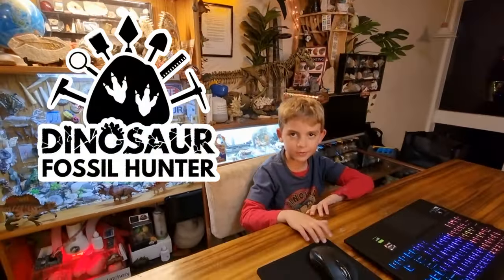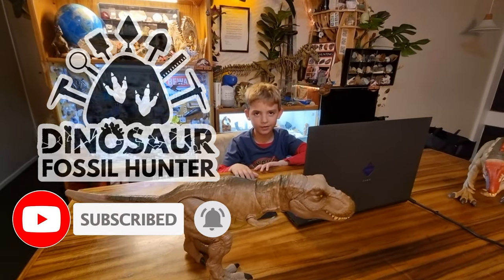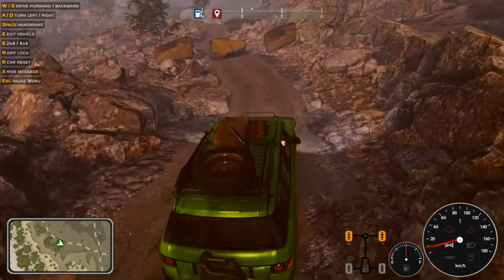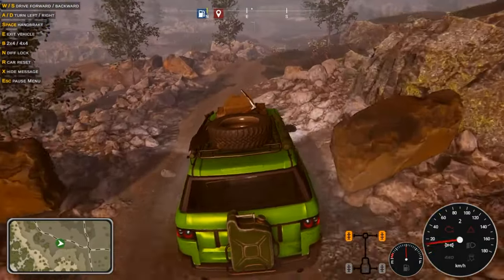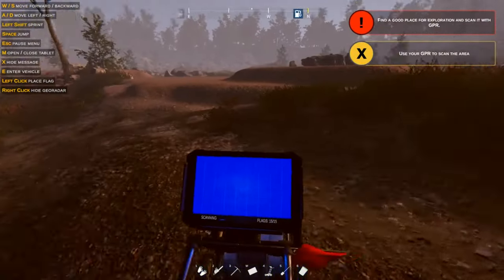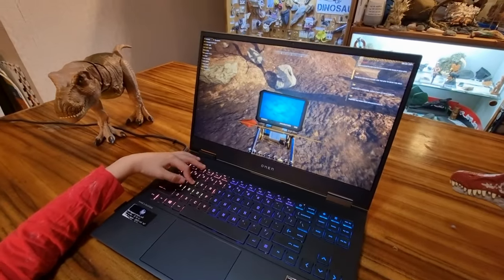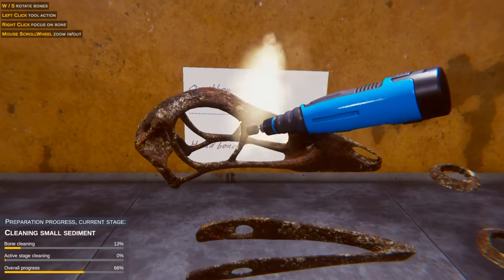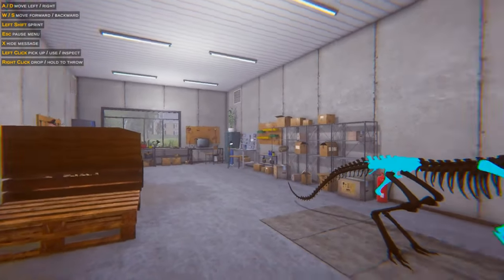Dinosaur fossil hunter game - Full gameplay with Leo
Leo playing the full game of Dinosaur fossil hunter game becoming a Paleontologist in this simulator game The Prologue from Steam free Demo where he hunt discover and dig up fossils and place it in his own museum display

Leo recommend this game for all kids who wish to learn more about dinosaurs and fossil hunting - Currently a Free Demo Out on Steam

Leo and Eli’s Channel:
Two loving Brothers and their camera's, with a little bit of mom and dad's help putting some videos together for all to enjoy their journey with whatever they undertake.